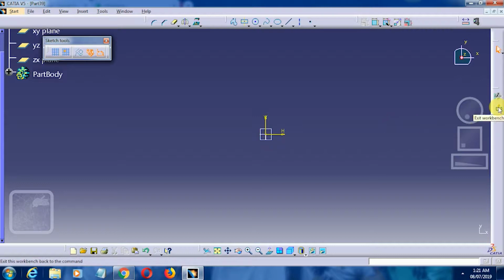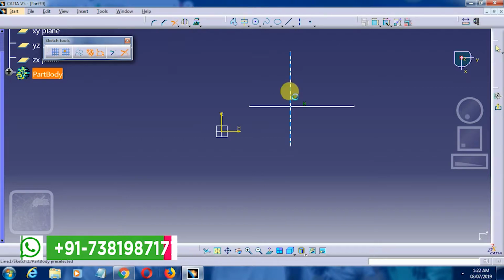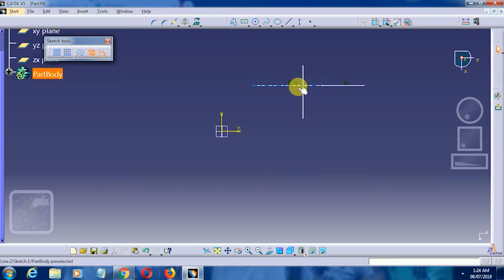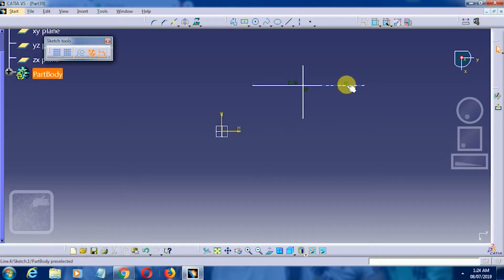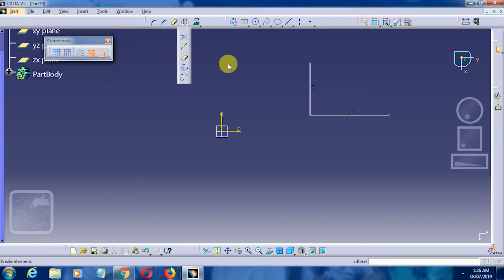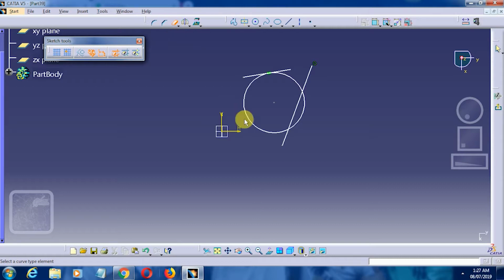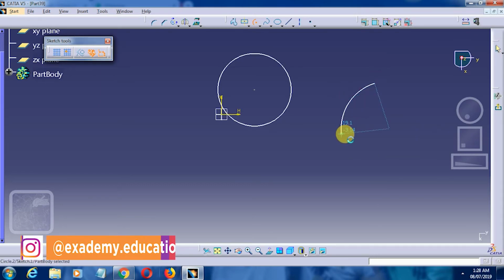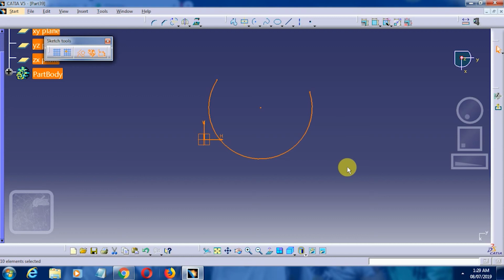CATIA - Lesson 16 (in English)